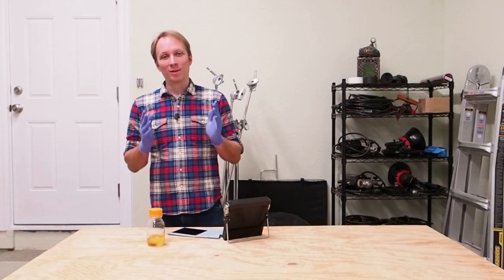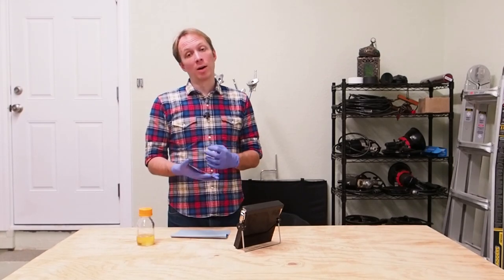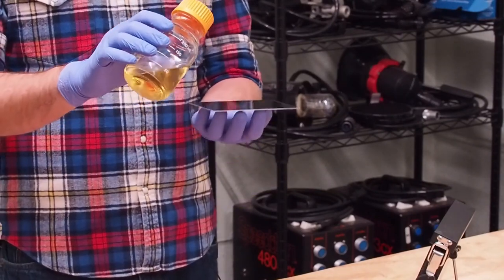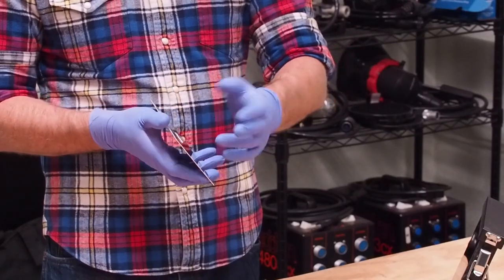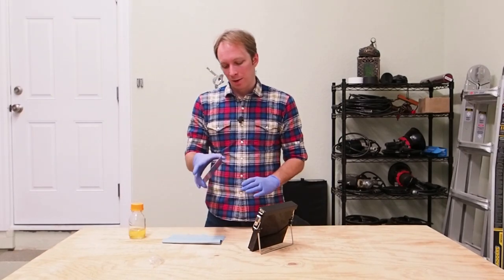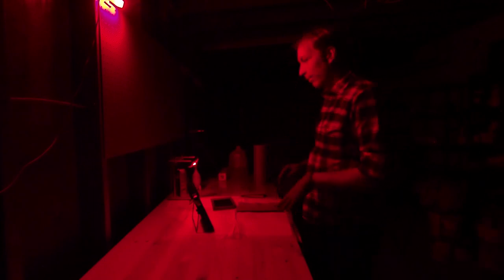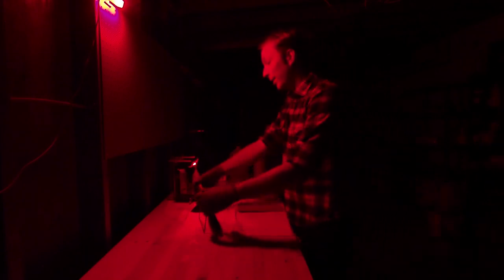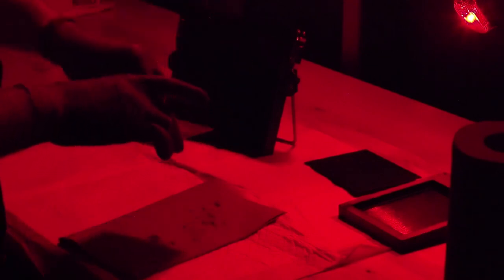Collodion Basics Part 5: Pouring the Plate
This is the sixth of ten videos in a series meant to demonstrate the basics of wet plate photography.  Following all the way through should teach you everything you need to outfit yourself and start making your first tintype photos.

In this installment, I cover the basic technique of coating the plate in collodion by pouring a puddle of it onto the plate and rolling it around to the four corners.  After that I load the plate into the silver nitrate bath and carry it into the darkroom, where I load it into the plate holder for exposure after the plate has sensitized.  Be sure to watch the next video in the playlist, which I'll be posting at the same time, for a quick guide to exposing the prepared plate.